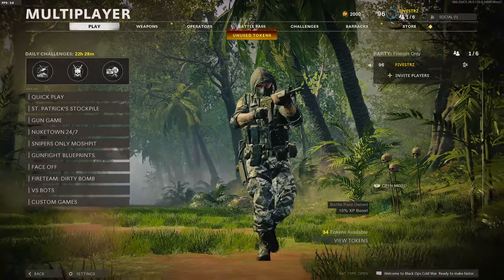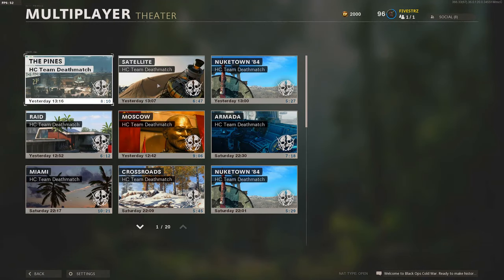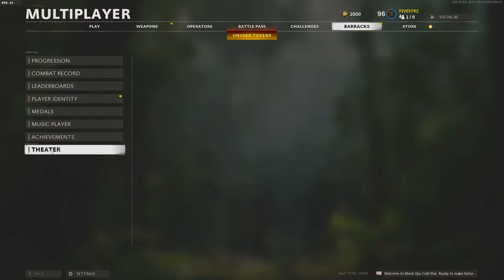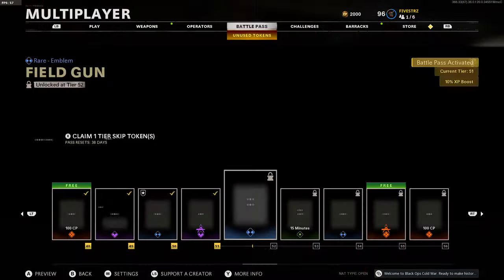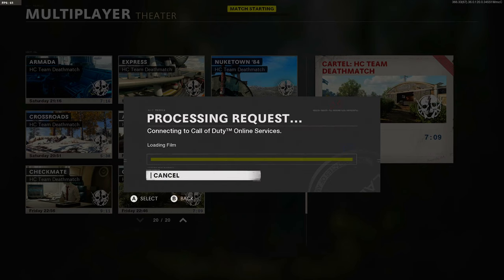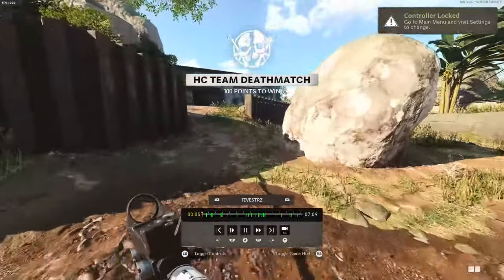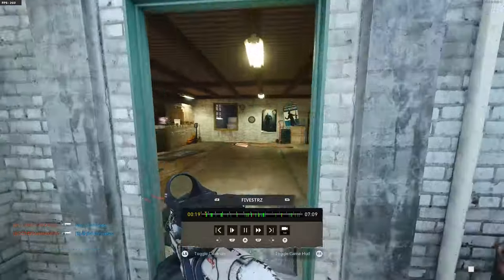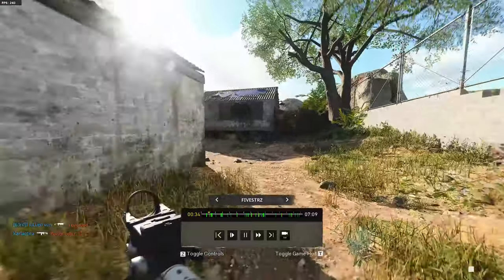Theatre Mode Fix | Black Ops Cold War (PC)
Weird bug for anyone who is looking to watch back your content on Black Ops Cold War, hook up a controller and you're back!

Fix found from Redditor ACMB's comment!